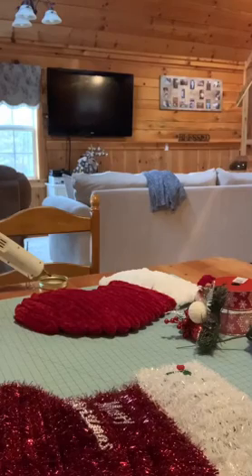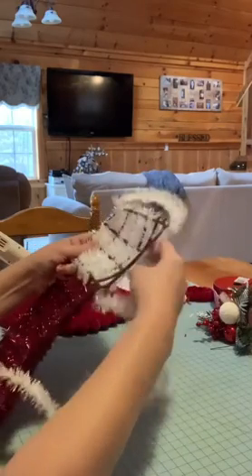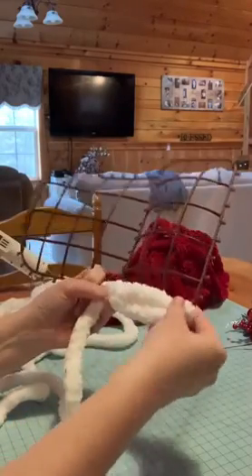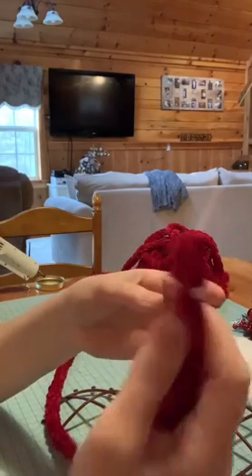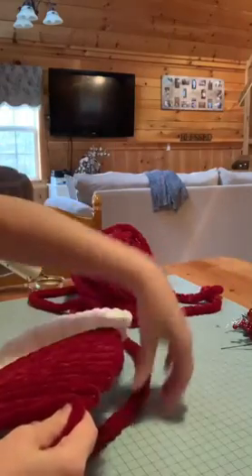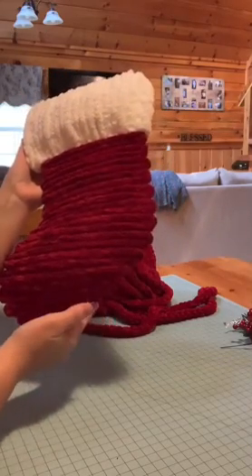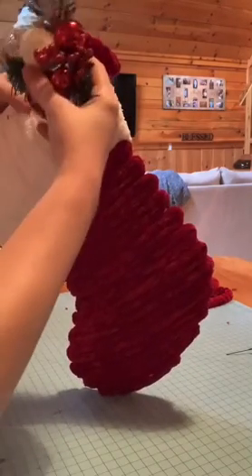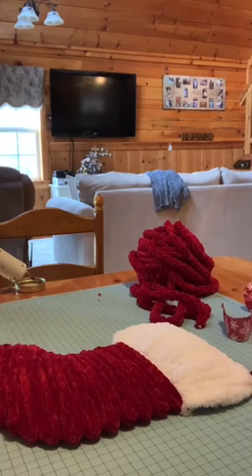A DIY Using The Dollar Tree Tinsel Stocking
I show how to take a tinsel Christmas stocking from the Dollar Tree and upgrade it to something special.